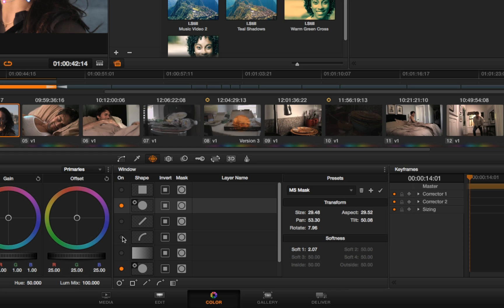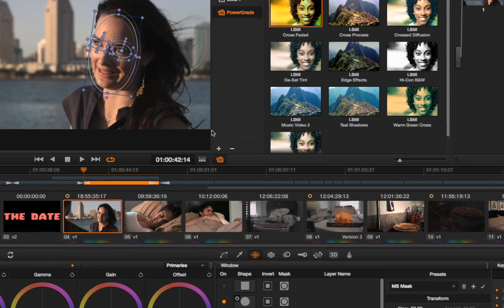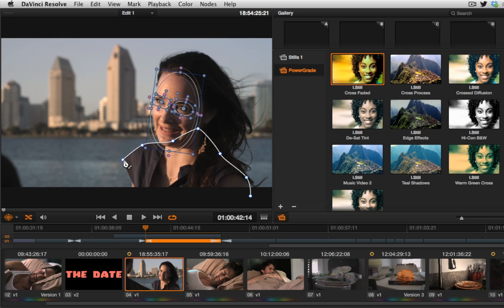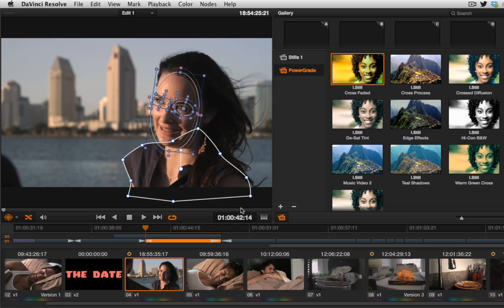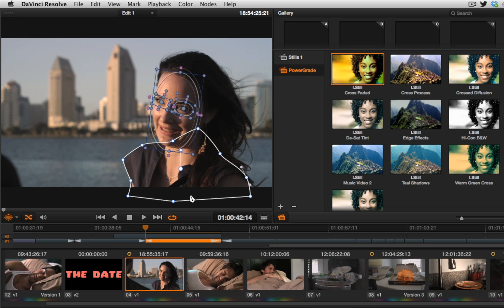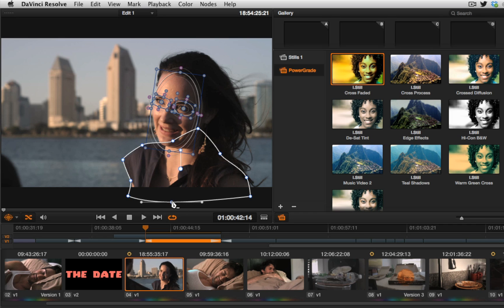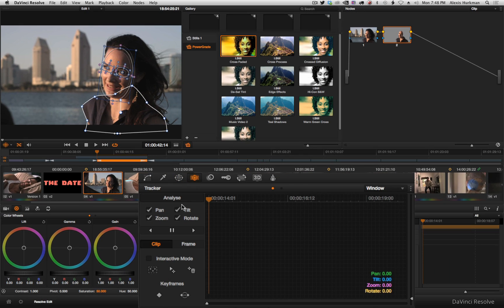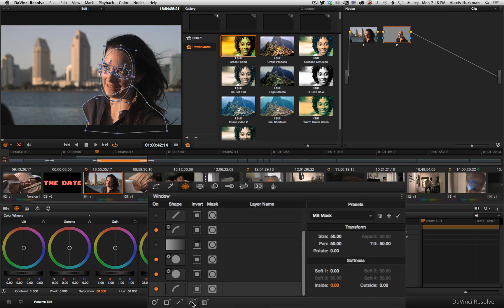Using DaVinci 10's New Power Curve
Learn how to use DaVinci 10's new Power Curve